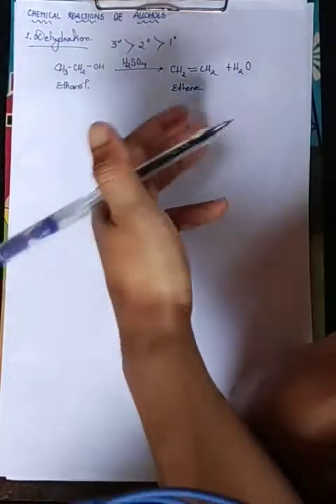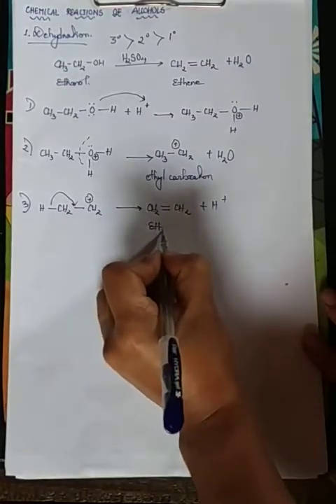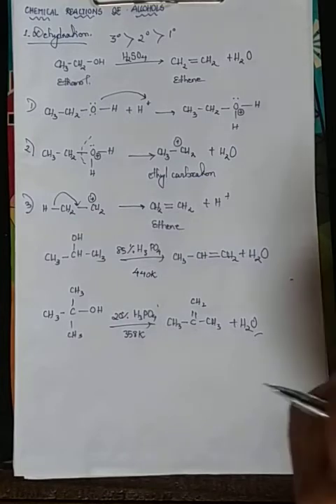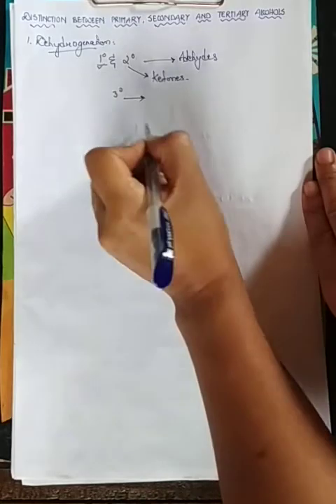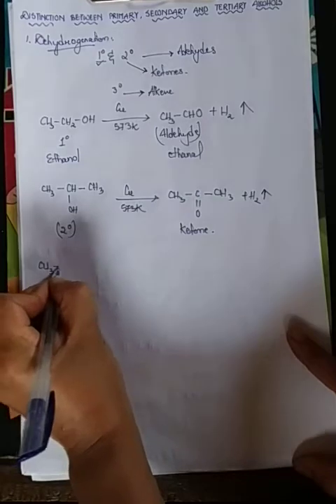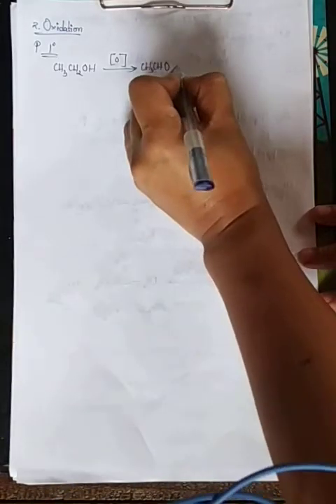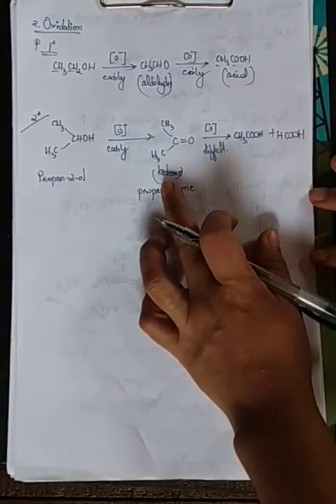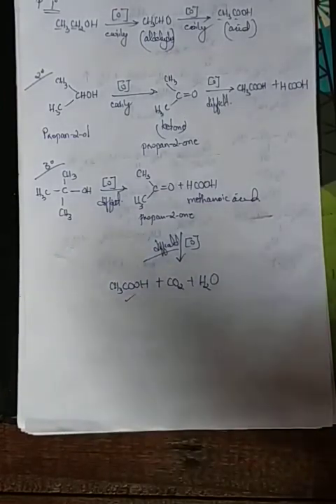Class -12 Unit 11- Chemical reactions of Alcohols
Explaination video on the chemical reactions of Alcohols
1.Dehydration
2. Dehydrogenation
3. Oxidation